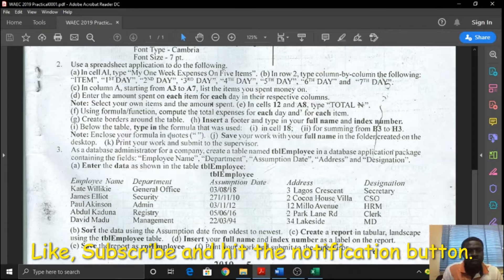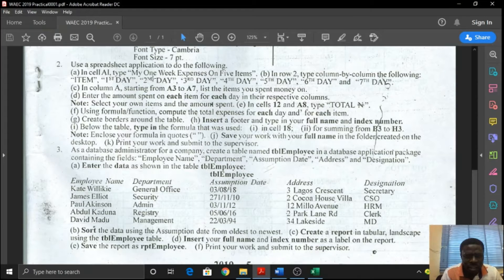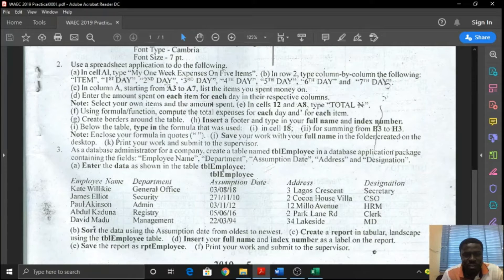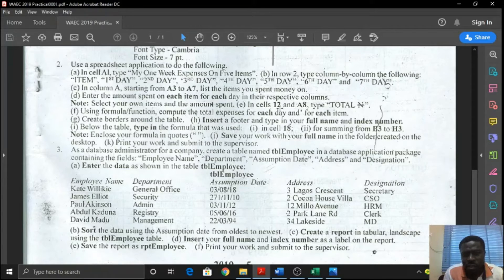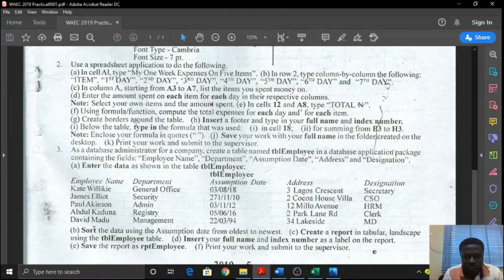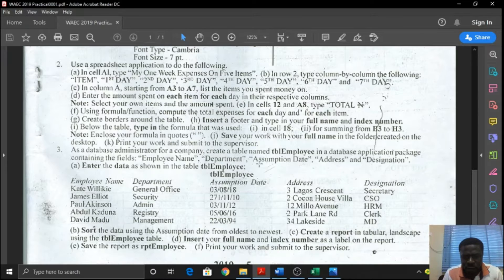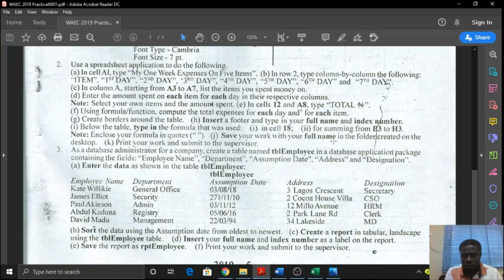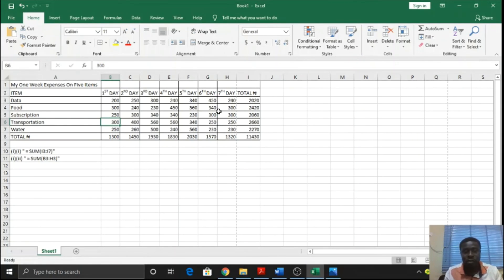WAEC Computer Studies May June 2019 Paper 3 Practical Question 2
Tutorial on WAEC Computer Studies 2019 May June Practical Question 2

🚀 Master Microsoft Excel for your WAEC Computer Studies practicals! In this video, we're tackling Question 2 from the May/June 2019 Paper 3, focusing on spreadsheet applications. Learn how to create and format data, perform calculations, and prepare your work for submission.

What you'll learn in this tutorial:

✅ Typing and formatting text in Excel cells (A1, Row 2)
✅ Using superscript for ordinal numbers (1st, 2nd, etc.)
✅ Entering data for items and amounts spent
✅ Calculating totals for each day and each item using the SUM function
✅ Adding borders to your table
✅ Inserting a footer with your name and index number
✅ Displaying the formulas used in the calculations
✅ Saving and printing your work for submission
This step-by-step guide is perfect for WAEC candidates and anyone wanting to improve their Microsoft Excel skills. We'll cover essential functions and formatting techniques to help you succeed in your practical exams.

Key points to remember:

Always type text exactly as specified in the question.
Use Ctrl + 1 to format text as superscript or subscript.
Remember to include the equal sign (=) before any formula in Excel.
Always test print your excel sheet to make sure it looks good.
Save your work in a designated folder.